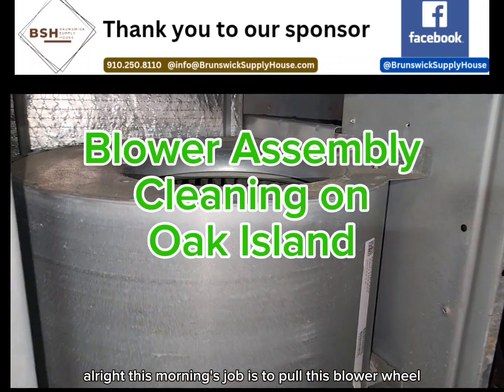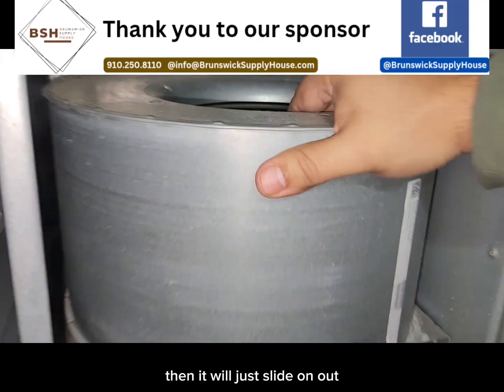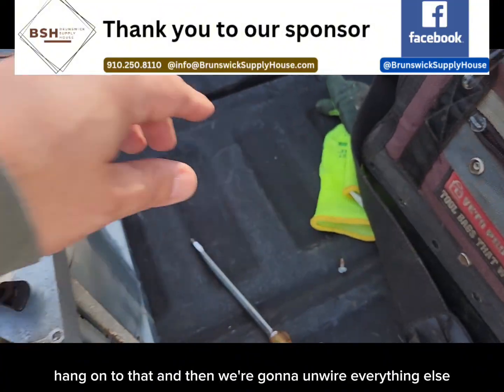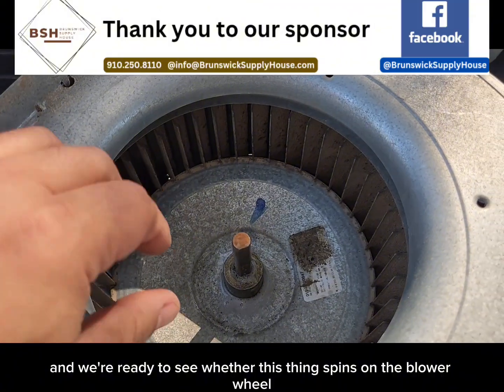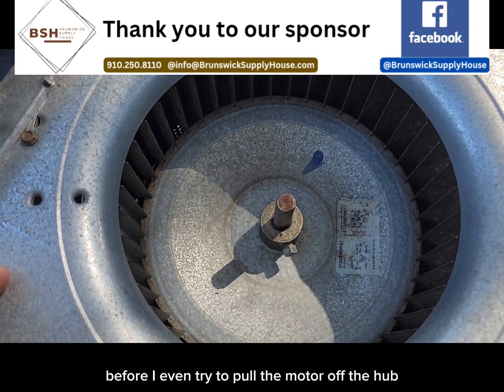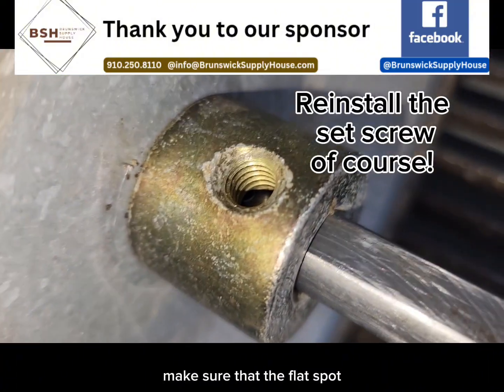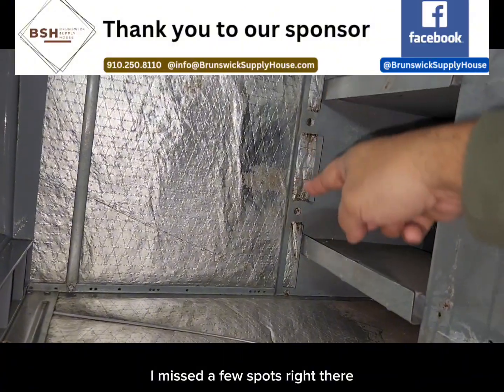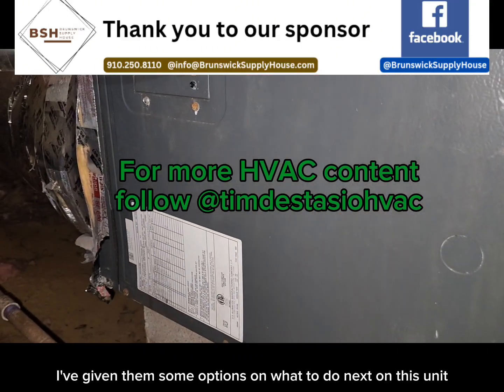Blower Assembly Cleaning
In this video I pull a blower assembly out of a heat pump, clean it and re-install.